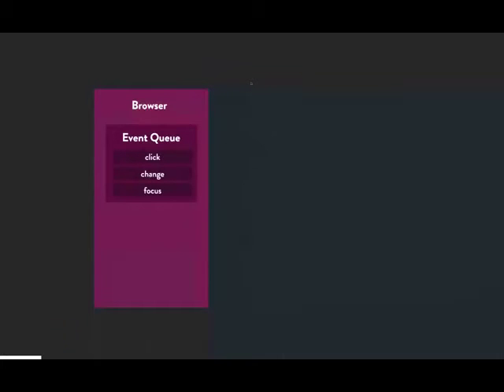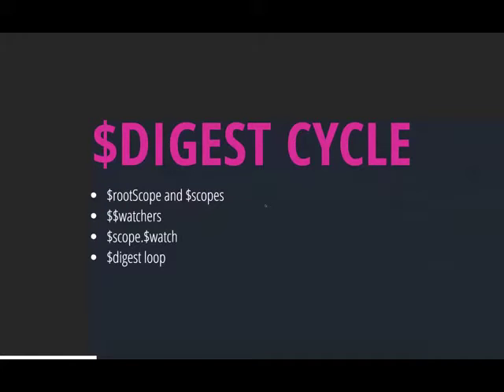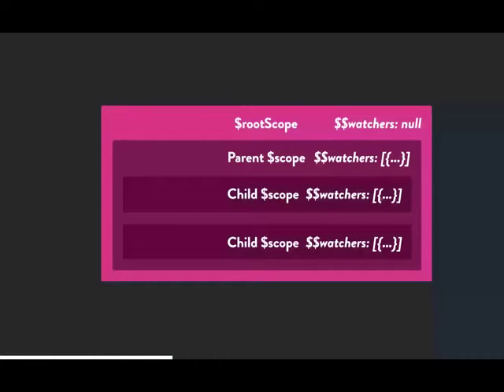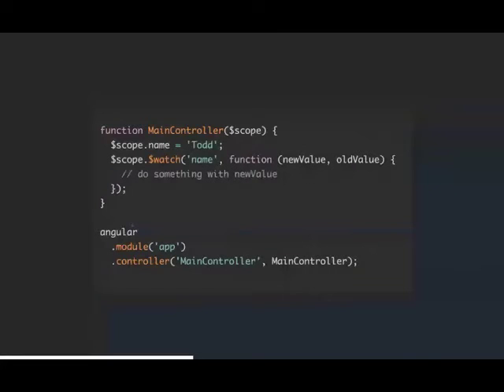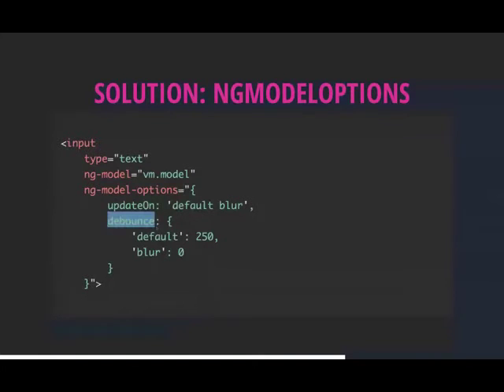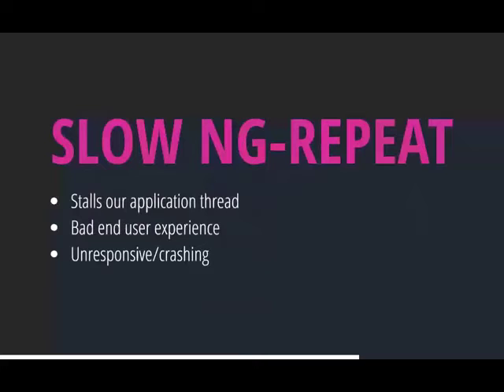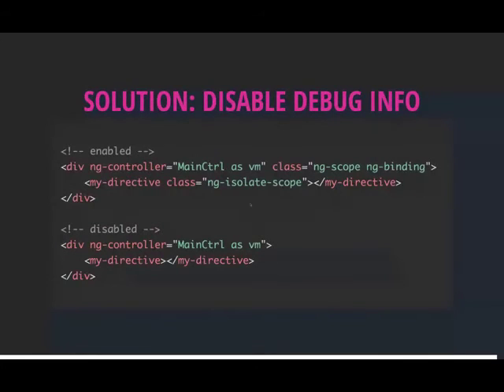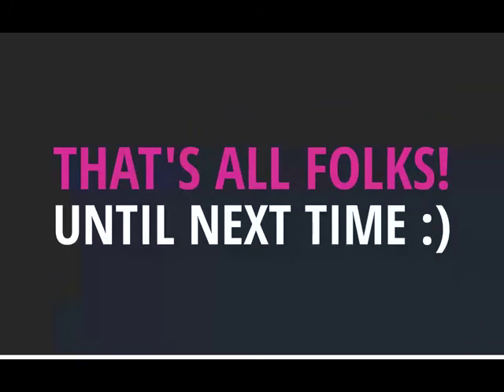Angular Performance: Tuning the Engine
In this webcast, Todd Motto looks at how to get the most performance out of Angular and your own Angular 1.x apps. The talk is an hour long with Q&A after 59:30. (Apologies for the 480p quality.)